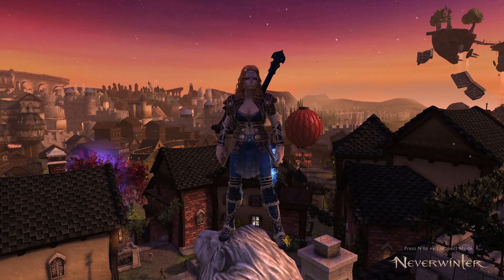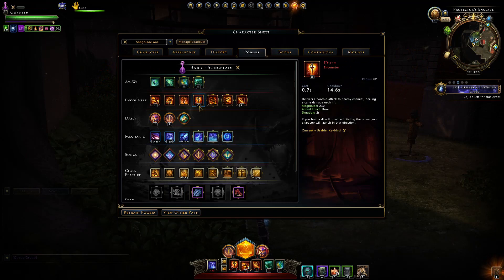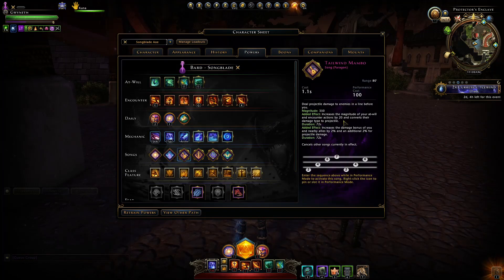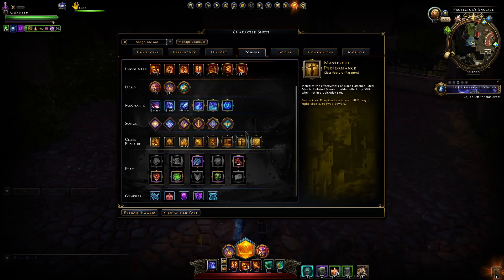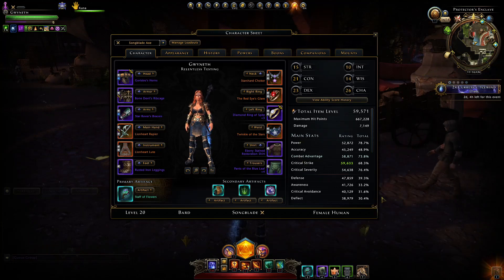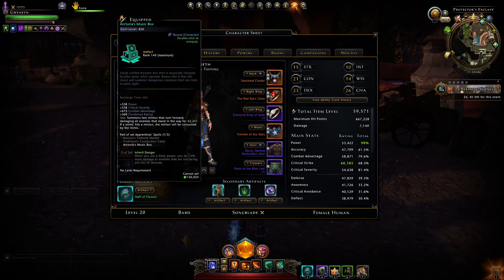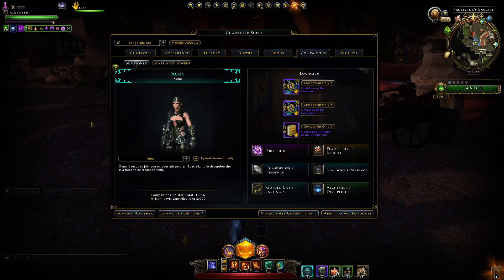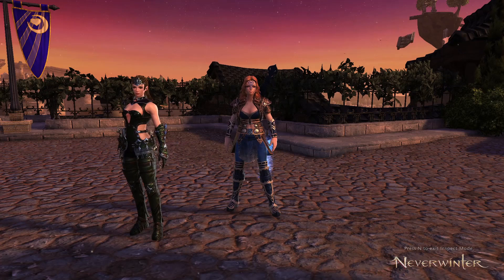NEW Bard Songblade AOE DPS Build - Mod 21 Neverwinter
This is a high damage build on the Songblade Bard Paragon, for killing hoards of enemies as quickly as possible! This should help out to maximise your damage output to progress smoothly through those campaigns and adventures as well as all party content in the queues.

Many thanks to my channel members Jan Martin Brenden, Raider Nation, Sara Medusa, BABY ZARIEL, Kevfire, Marc, Ashley Hetfield, Olga FitzGerald, Mikhail Kavalevich, Buckeye, Justin Maier, Gordon Smith, BP Schindler, Kristy Cole, KeGeKK, for the support :D

Time Stamps
00:00 Intro
00:34 At-Wills
03:30 Encounters
05:12 Dailies
05:34 Mechanics
06:13 Songs
09:04 Features
10:36 Feats
13:43 Stats
14:48 Gear
17:43 Artifacts
18:17 Enchantments
19:22 Modifications
20:02 Race
20:45 Ability Scores
21:19 Companions
22:11 Mounts
23:09 Boons
23:53 Buffs
24:42 Outro